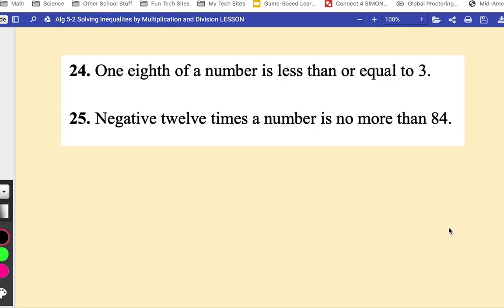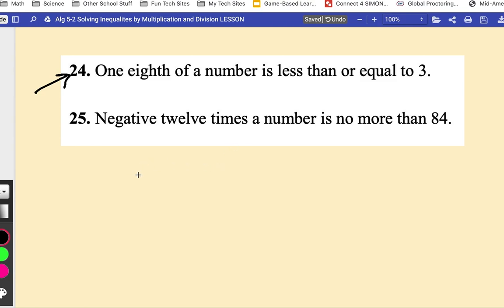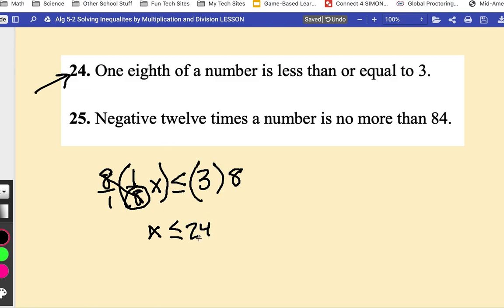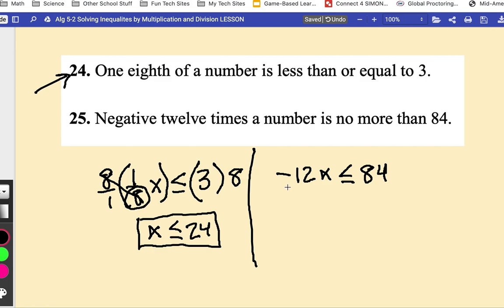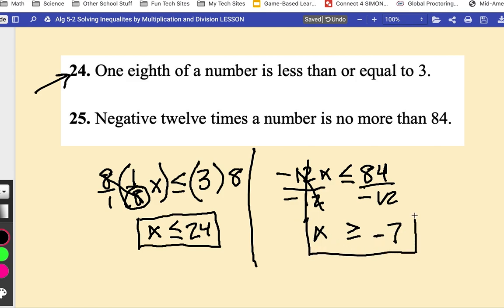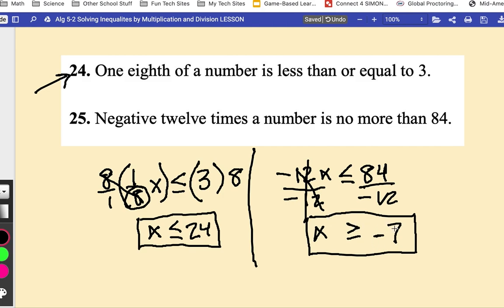Alg 5-2 Solving Inequalities by Multiplication and Division - Writing Inequalities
How to write these things when they give us a bunch of words. Wait! No Fair! No words in math!!